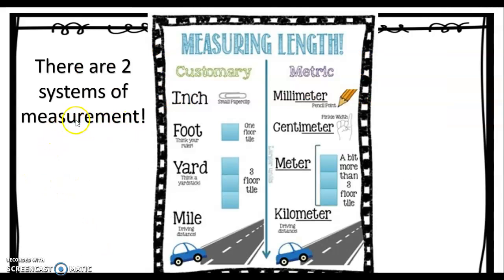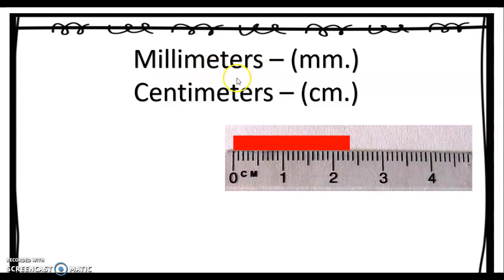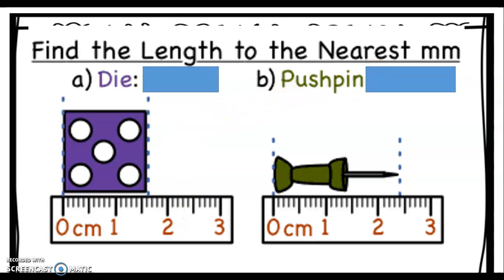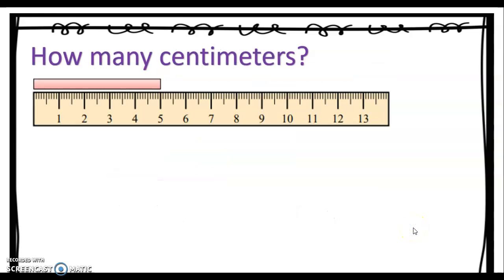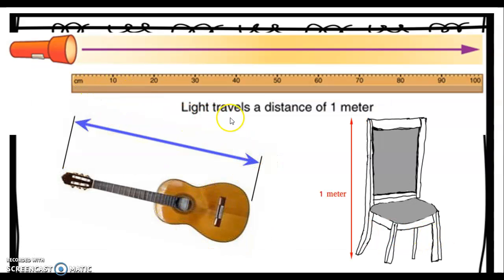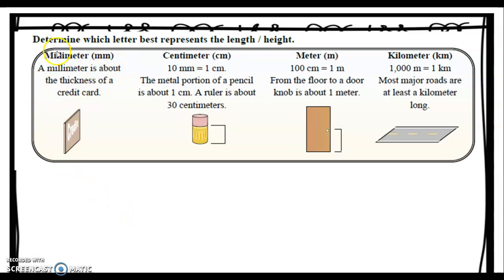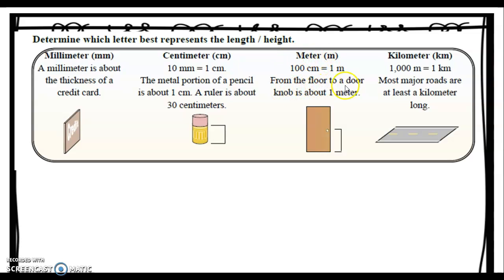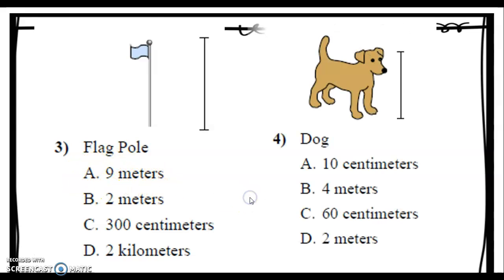Length Metric Measurement